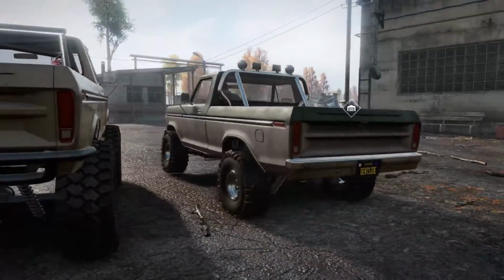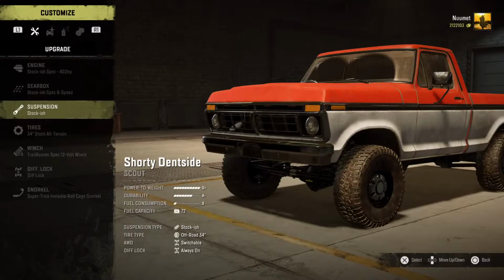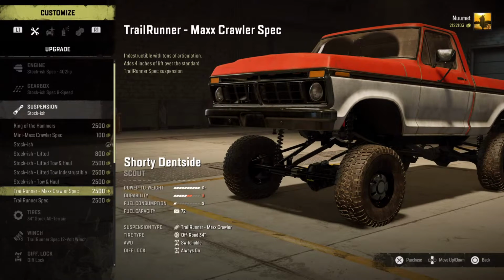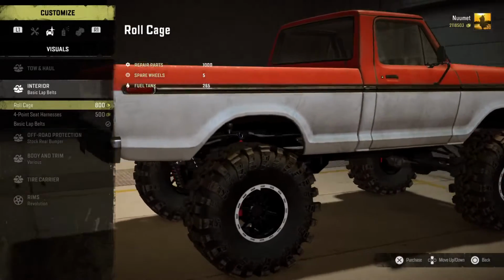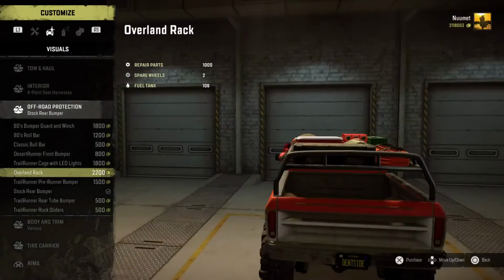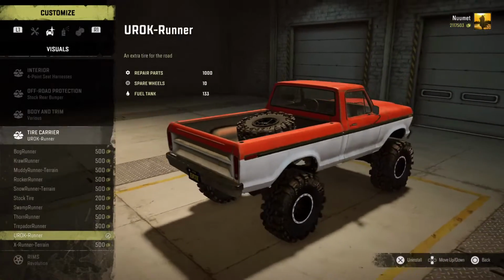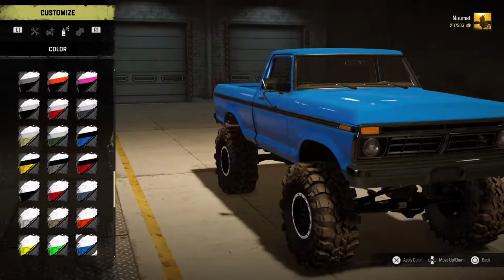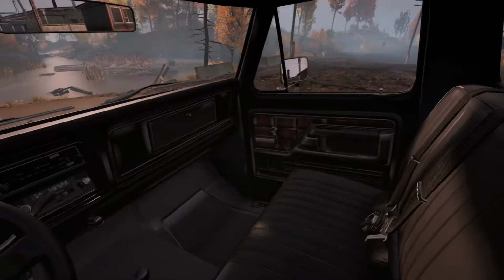SnowRunner 70's Ford Dentside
Oh baby Ford dentside